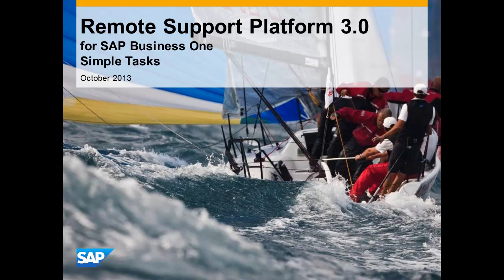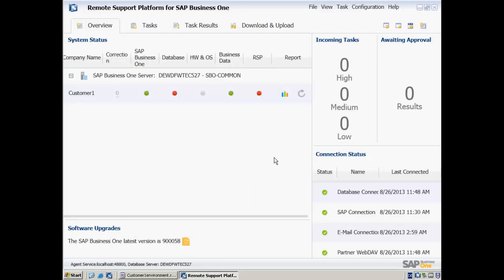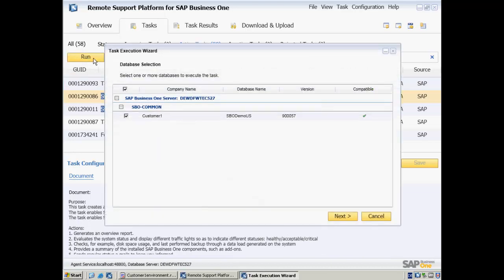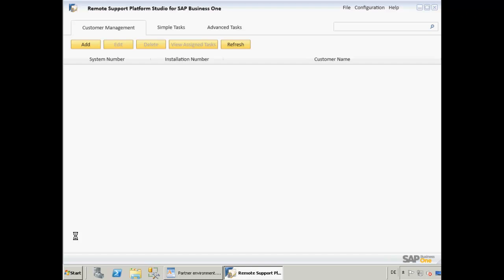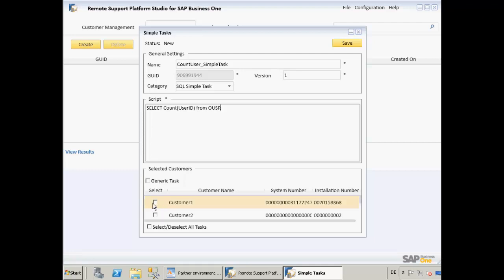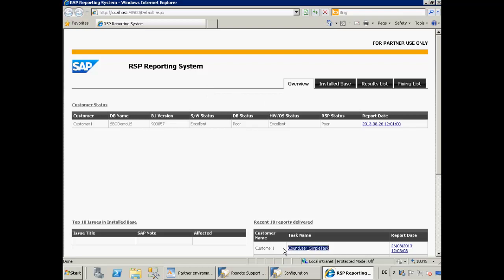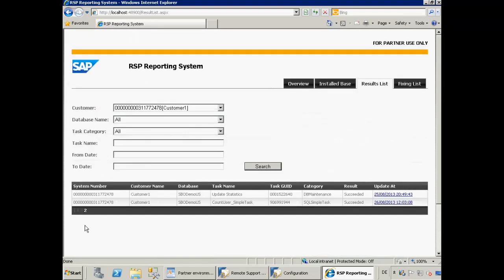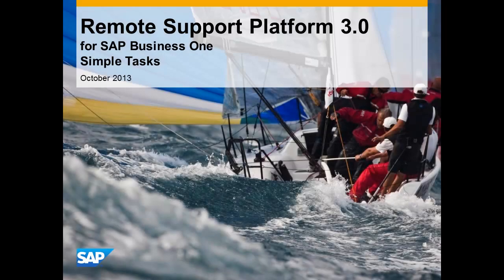Remote Support Platform 3.0 for SAP Business One -- Simple Tasks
In this video you will learn to use the Simple Tasks feature in the Remote Support Platform Studio 3.0 for SAP Business One. You will learn how to create a task, run it in a customer's environment and upload its results to a partner's WebDAV environment.